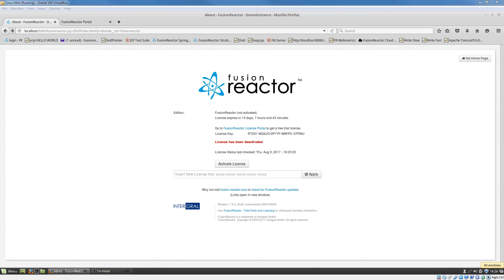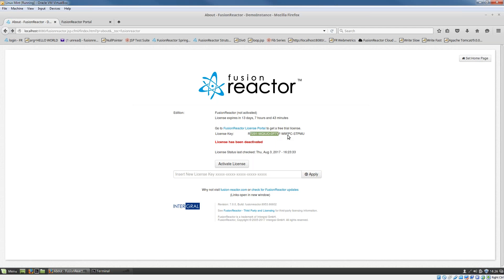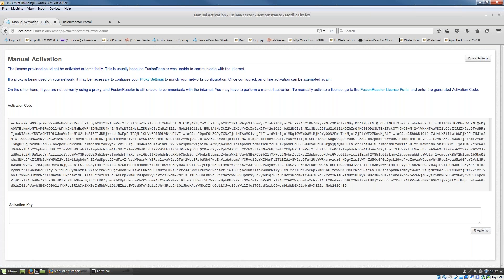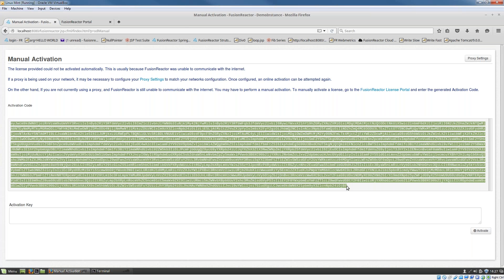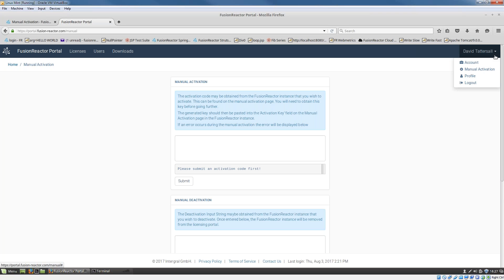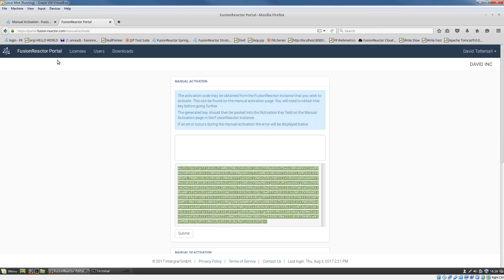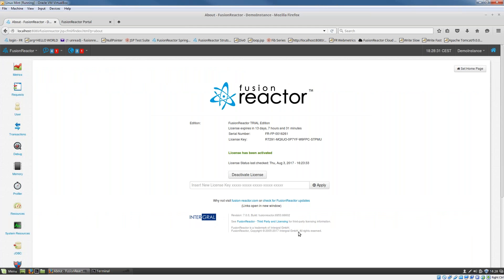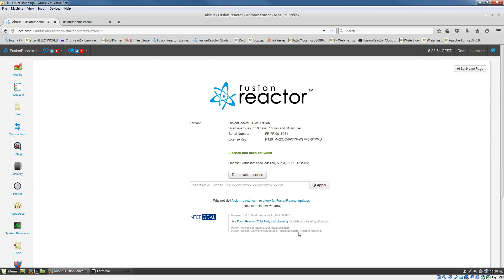FusionReactor Java Server Monitor: Manual Activation Process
This video shows how you can activate FusionReactor when you have no internet access. For example on a server that has been locked down by a firewall.